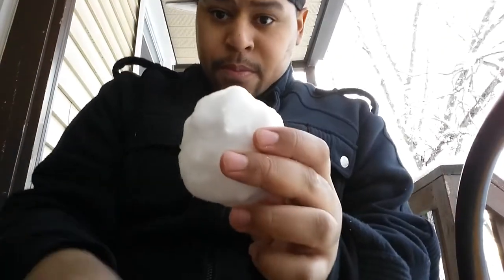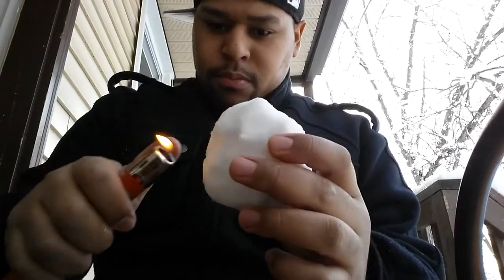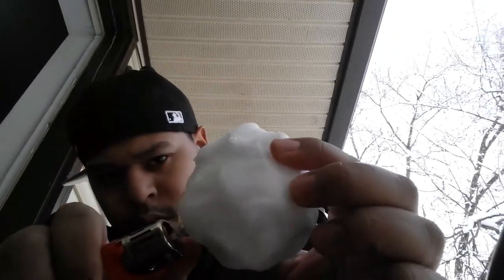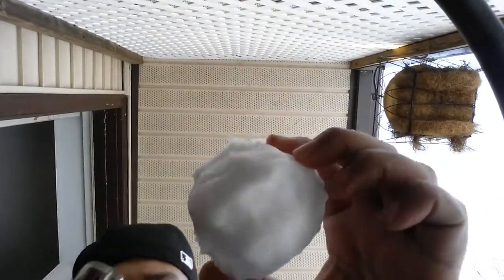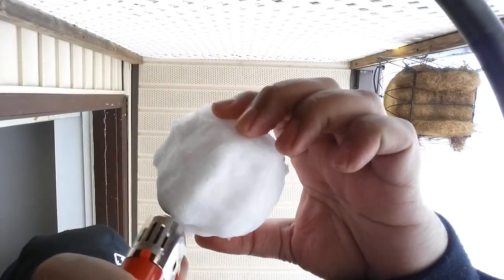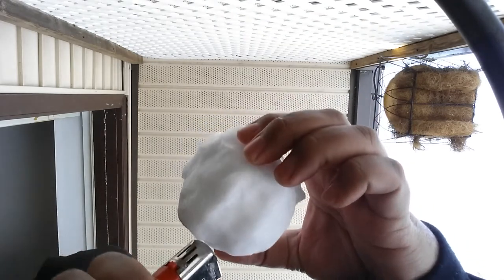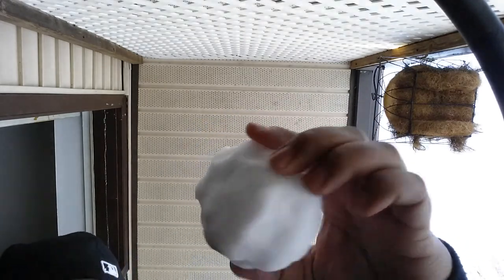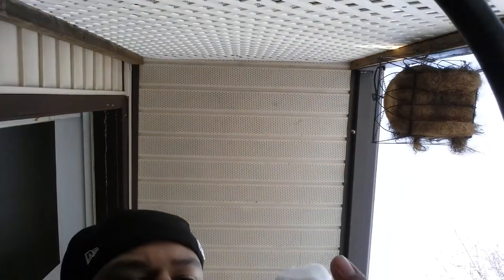Burned snow theory... Does your snow melt or turn black?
Everyone keeps talking about snow not melting and just turning black I put it to the test